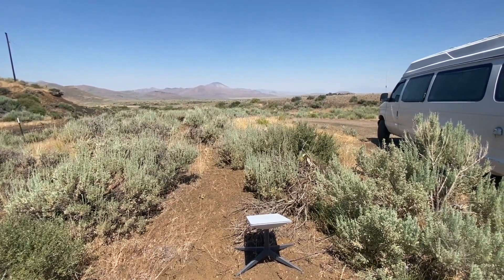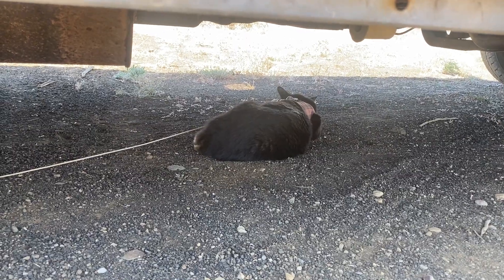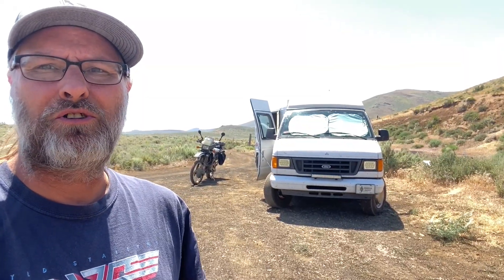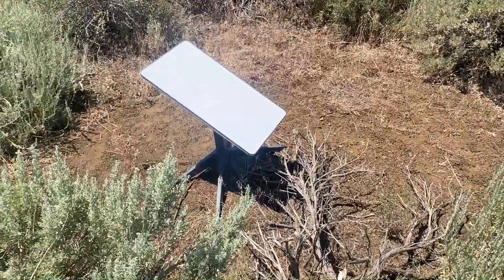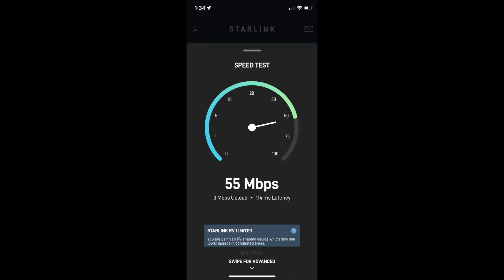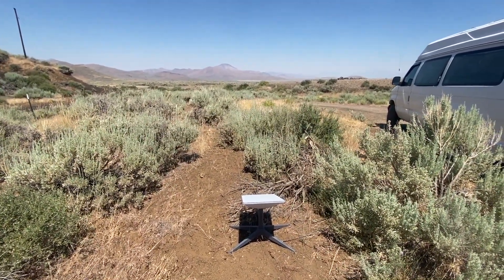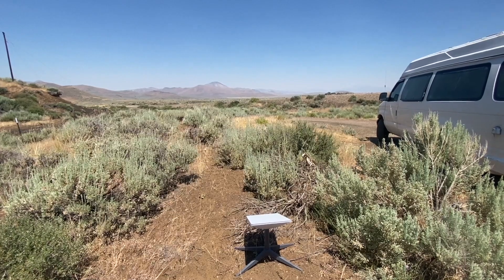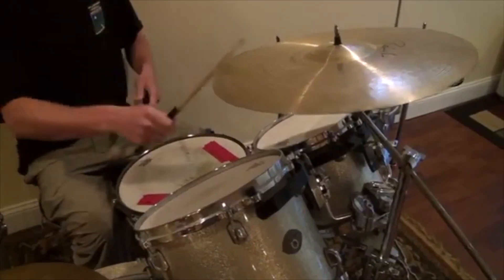Starlink Dishy Placement Tips - Satellite Internet - Antenna Location Tips - Mythbusting Starlink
According to the internet, you need a completely clear sky to connect to Starlink. That simply isn't true. You need a clear view of the NORTH sky and can have obstructions on other sides. Don't believe everything you read. on the internet. Here's how I did it.